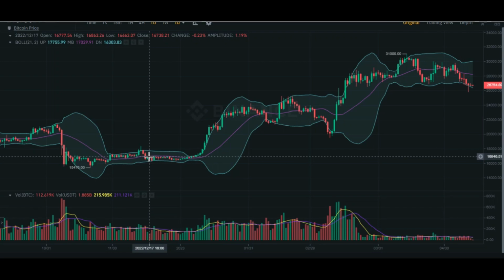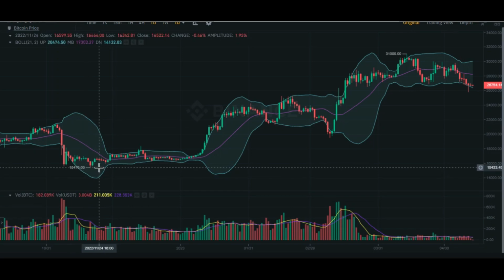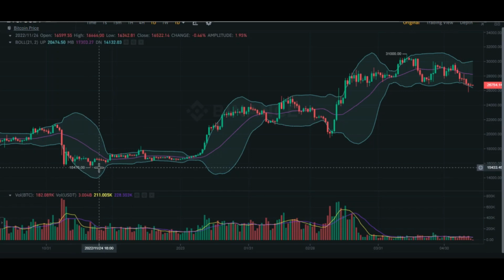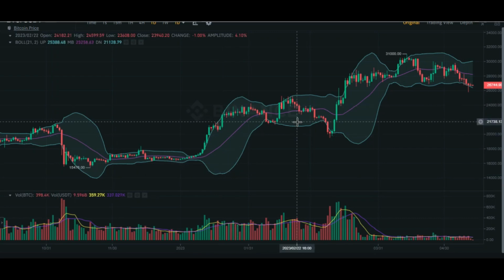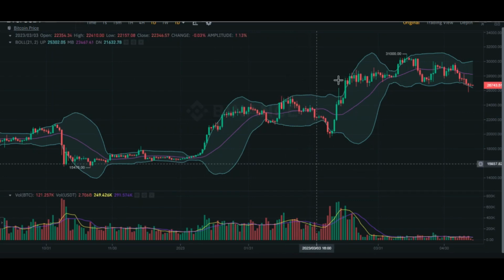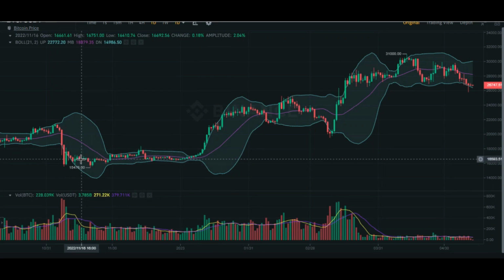How to use the Bollinger Band Trading Strategy , Bollinger Band Explained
How to Trade and use the Bollinger Band Indicator and make profit